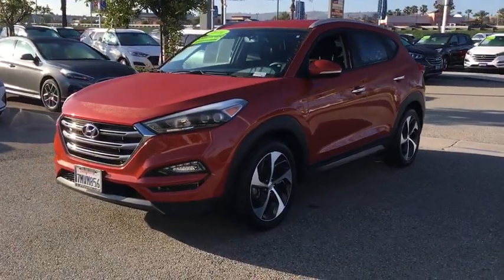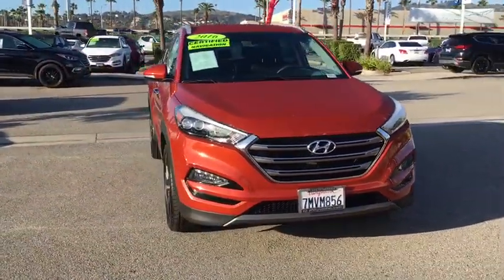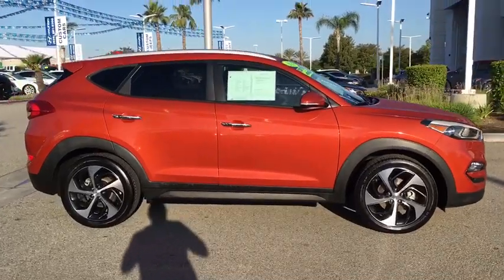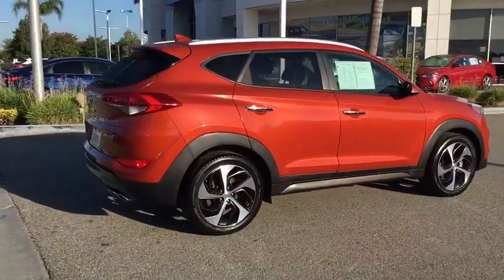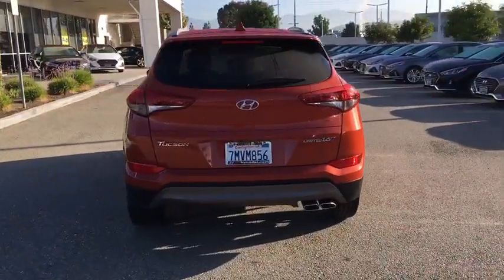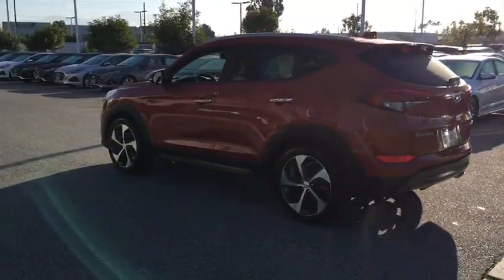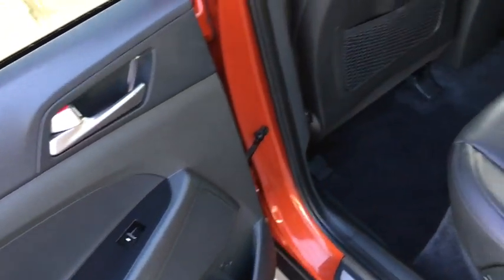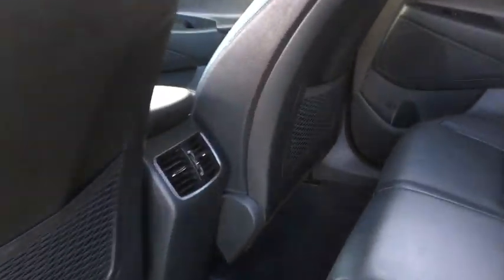2016 Hyundai Tucson Ontario, Claremont, Puente Hills, City of Industry, Inland Empire, CA KU004012A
Used 2016 Hyundai Tucson available in Puente Hills, California at Puente Hills Hyundai. Servicing the Ontario, Claremont, City of Industry, Inland Empire, CA area.

HUGE Difference! GET MORE! GET HYUNDAI CERTIFIED!  Buy With Confidence. 10yr/100k Miles Hyundai Certified Warranty. Why Go Anywhere Else Because Only Puente Hills Hyundai Gives You Peace Of Mind! Backup Camera Bluetooth / iPhone Integration GPS / NAV / Navigation / Technology Pkg Parking Sensors. Certified. Clean CARFAX. 25/30 City/Highway MPGbrbrHyundai Certified Pre-Owned Details:brbr  * Roadside Assistancebr  * Limited Warranty: 60 Month/60000 Mile (whichever comes first) from original in-service datebr  * 173+ Point Inspectionbr  * Powertrain Limited Warranty: 120 Month/100000 Mile (whichever comes first) from original in-service datebr  * Includes 10-year/Unlimited mileage Roadside Assistance with Rental Car and Trip Interruption Reimbursement; Please see dealers for specific vehicle eligibility requirements. 10-Year/100000 Mile Hybrid/EV Battery Warrantybr  * Vehicle Historybr  * Warranty Deductible: $50brbrbrAwards:br  * 2016 KBB.com 10 Best SUVs Under $25000   * 2016 KBB.com 10 Best All-Wheel Drive Vehicles Under $25000   * 2016 KBB.com Best Buy Awards Finalist   * 2016 KBB.com 5-Year Cost to Own AwardsbrbrPuente Hills Hyundai ...Why Go Anywhere Else!